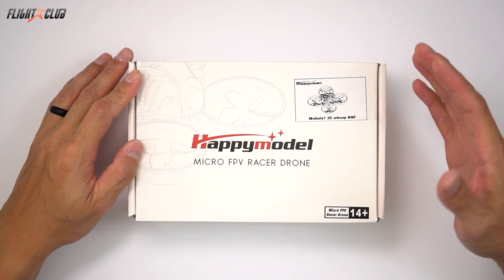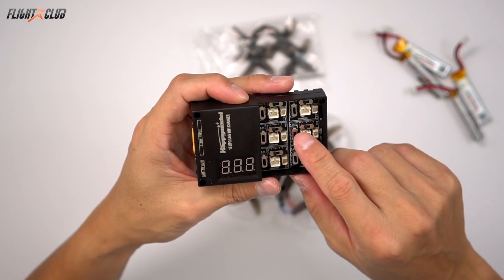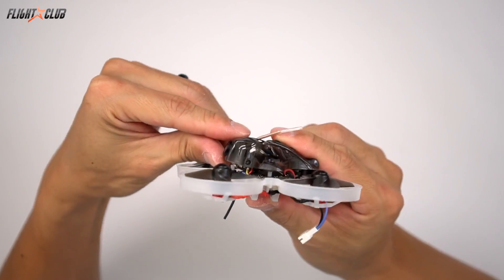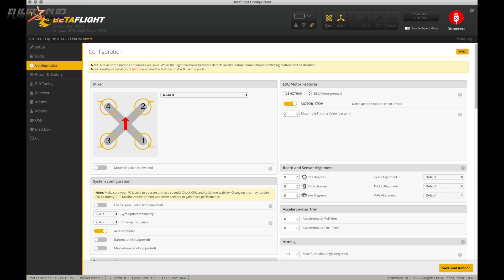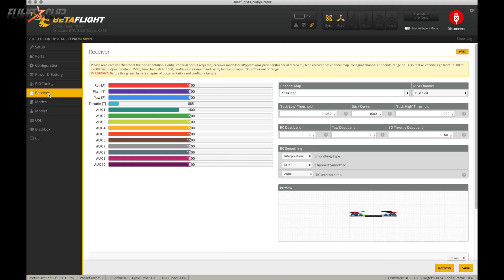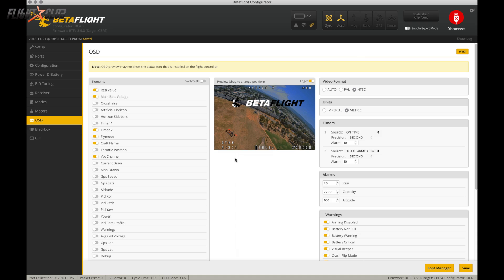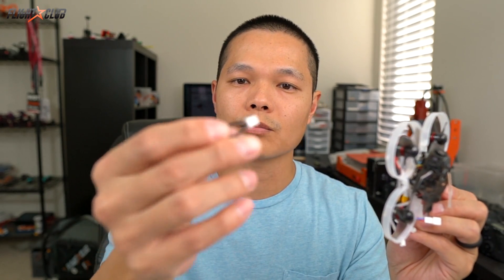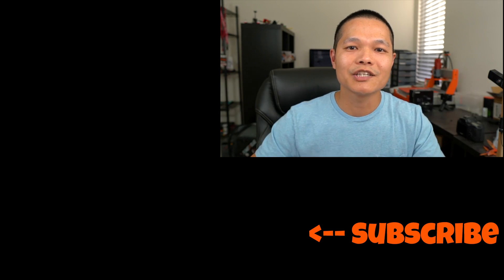Is the Mobula 7 the Best Brushless Whoop??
Is the Mobula 7 is as good as everyone saids?

Flight footage starts at 6:25

The Mobula 7 is a 75mm 2s brushless whoop that uses 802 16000kv motors with 40mm quad blade props.  It uses an f3 processor with a 5A 4in1 blheli-s esc running Dshot.  It has all the standard features of brushless whoops today such as BetaFlightOSD, 25mw 40ch VTX and SmartAudio.

It comes in FrSky, Flysky and spektrum versions.

For just around $100 it comes with the Mobula 7, spare set of props, 4 1s 250mAh batteries, screwdriver, prop remover tool, 1s cable adapter and a charger.

There is a standard and basic kit.  The difference is the charger.  The basic kit comes with an USB charger and the standard kit comes with a 6 port xt60 charger.

My Video Equipment:

Sony A7rii

Favorite Tools

What's interesting about the Mobula 7 is the power to weight ratio.  Weighing in at only 26g it weighs less than the TinyHawk at 28g which is a 1s whoop.  The Mobula weighs less than the 1s TinyHawk but has the power of a 2s whoop.  This thing is fast!